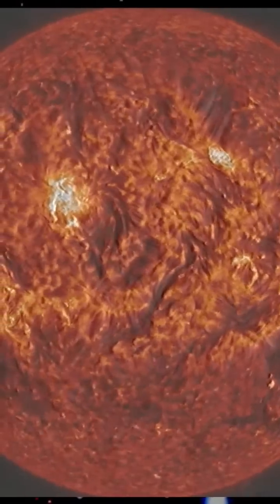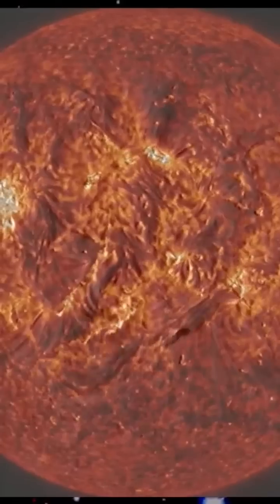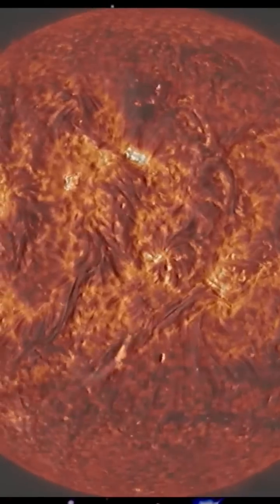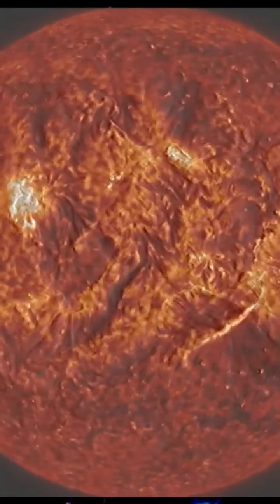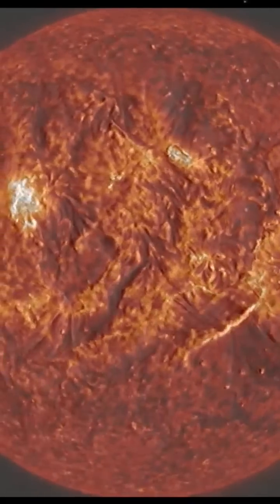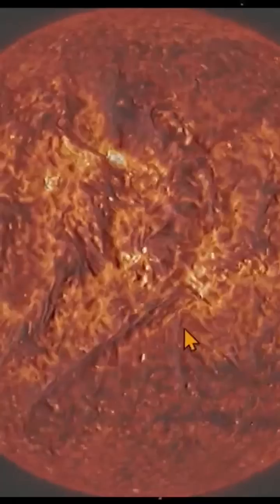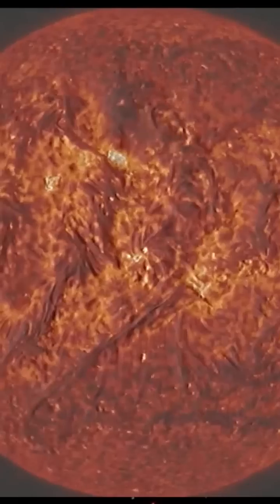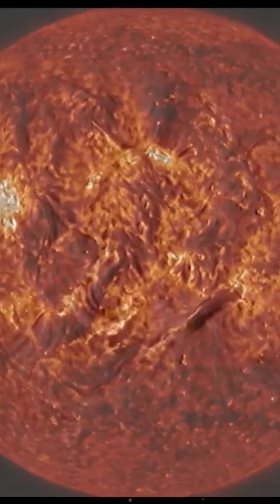Coronal Filament Eruptions, 13-Apr-2025 SDO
SDO imagery is da bomb, yo.